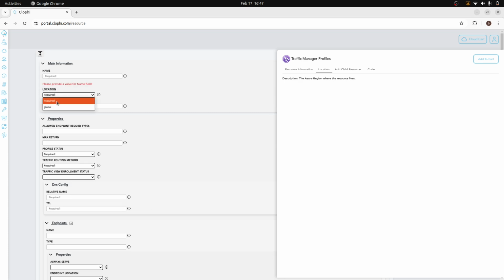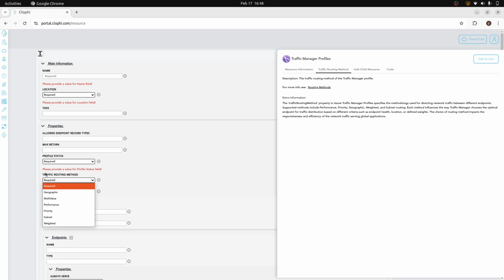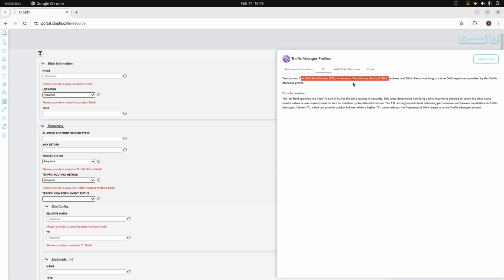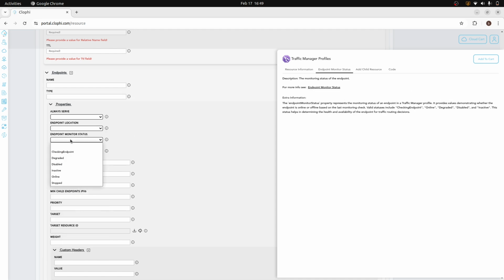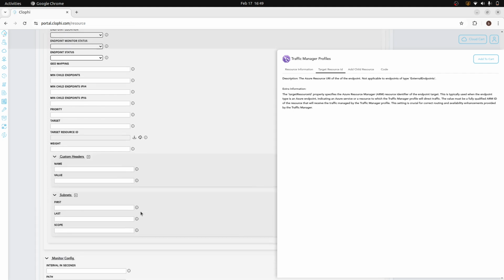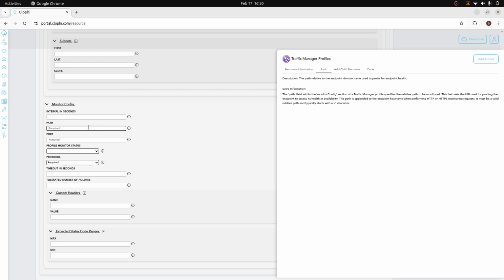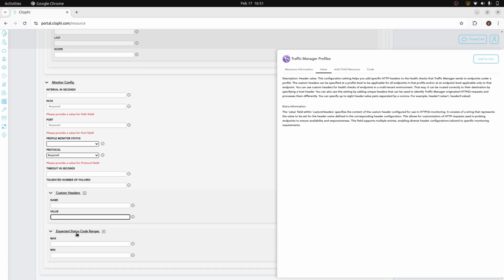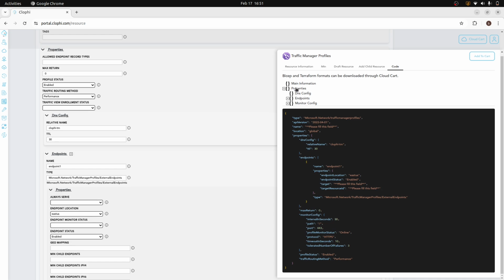Azure Traffic Manager Tutorial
Azure Traffic Manager Tutorial – Key Fields Explained

Description:
In this tutorial, we break down the most commonly used fields in the Azure Traffic Manager. Whether you're a beginner or an experienced cloud professional, this video will help you understand the essential parameters and how they impact your Azure deployment.

💡 What You'll Learn:
✅ The purpose of each key field in the Azure Traffic Manager
✅ How to properly configure identity, networking, security, and other settings
✅ Best practices for optimizing your Azure Traffic Manager setup

Azure Developers working with Infrastructure as Code
Anyone looking to streamline their SQL Server configurations

✅ Clophi automatically generates Infrastructure as Code in Terraform, Bicep, or ARM which can be downloaded with or without parameters file.